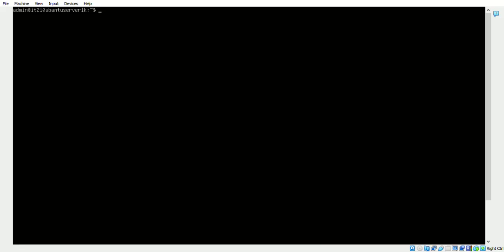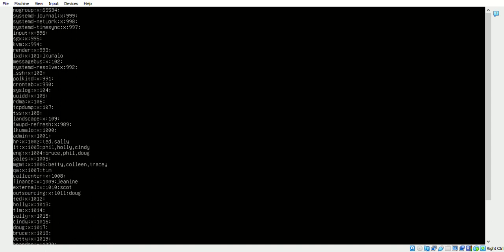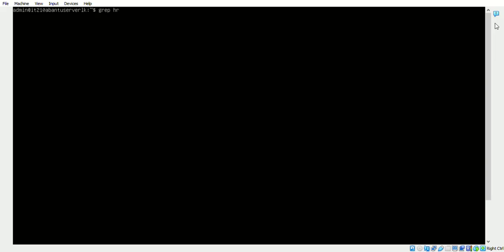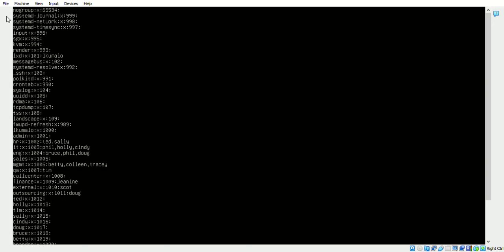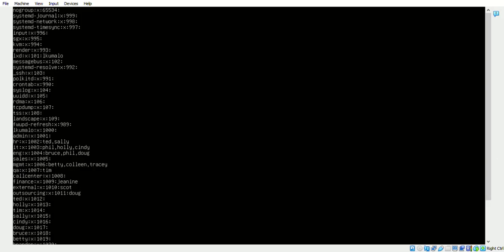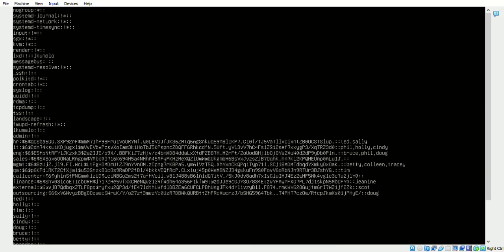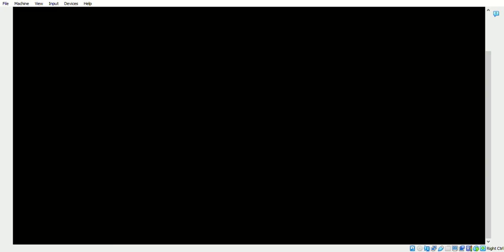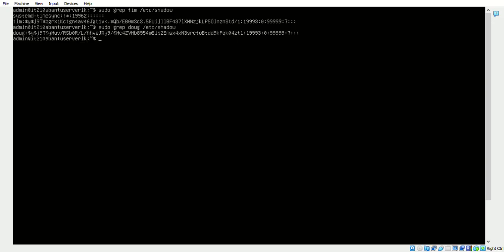IT 210 3 3 Prove Users and Groups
A screen recording answering questions and demonstrating required tasks to prove creation of Users and groups.